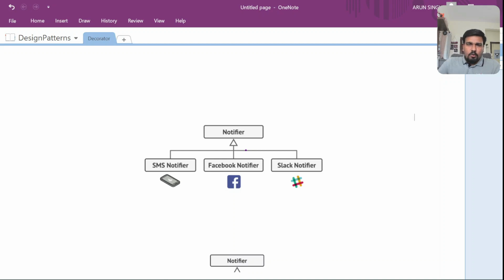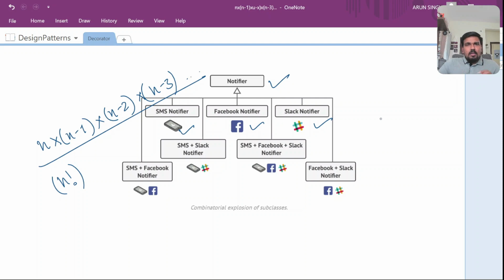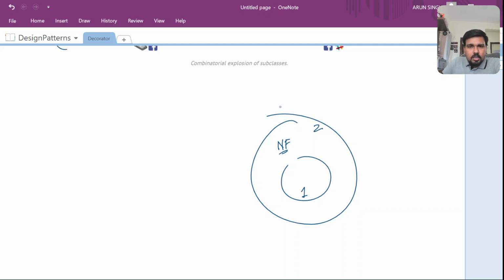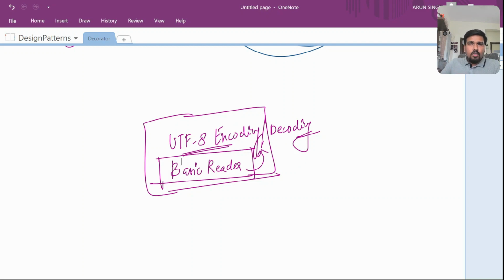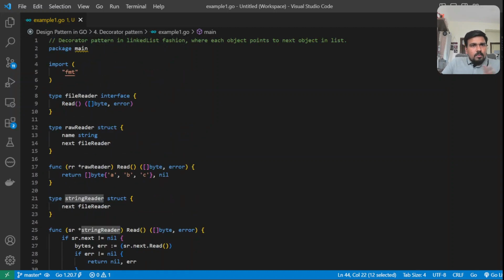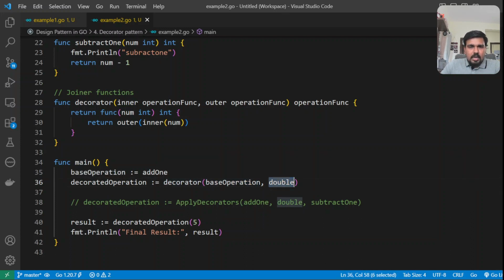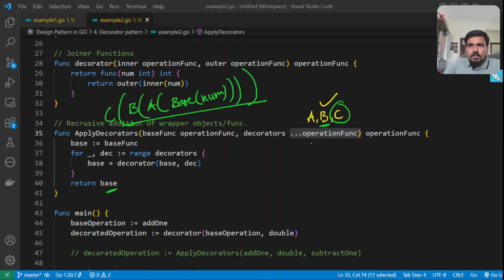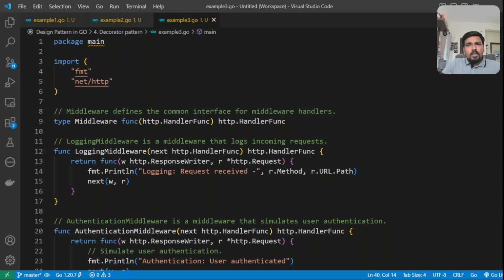Decorator Design Pattern in Go⚡️ - Concept and Code walkthrough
⭐ Decorator Design Pattern.⭐

☑️A decorator design pattern is a structural design pattern that lets you attach new behaviors to objects by placing these objects inside particular wrapper objects that contain the behaviors.
☑️ Use the Decorator pattern when you need to be able to assign extra behaviors to objects at runtime without breaking the code that uses these objects.

⌛Chapters ⌛
0:00 part #1: motivation to Learn
7:44 part #2: what is a decorator pattern
17:42 example #1: code walkthrough
23:50 example #2: code walkthrough
36:22 example #3: code walkthrough
40:34 outro